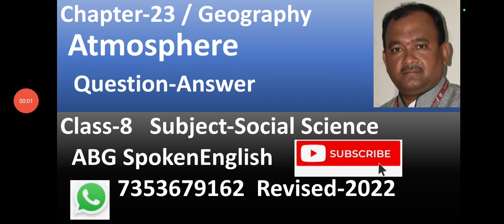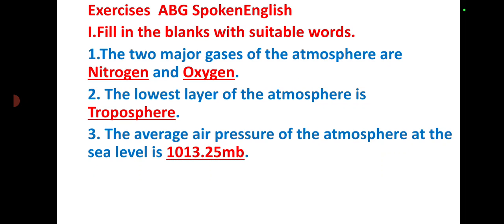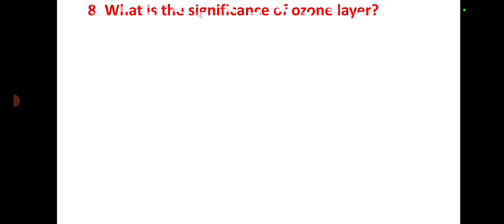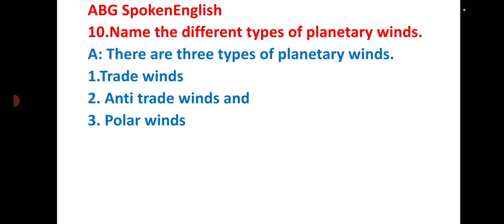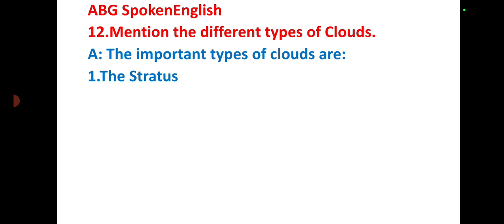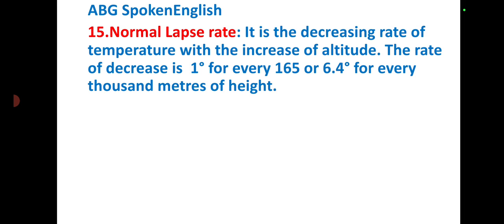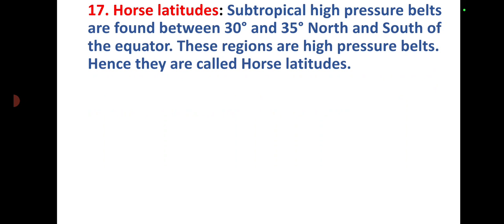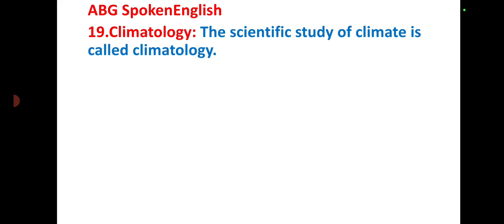Atmosphere |Class-8|Geogrphy|Chapter-23 Atmosphere (Question-Answer)